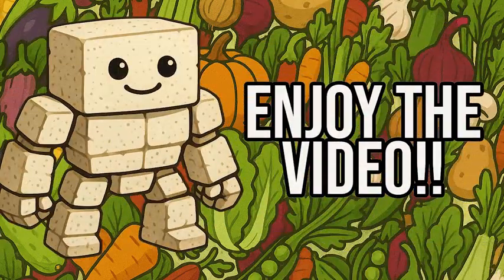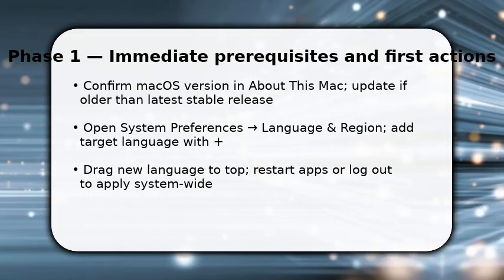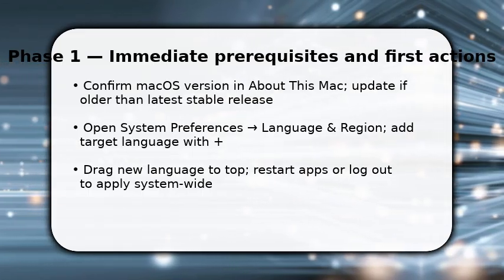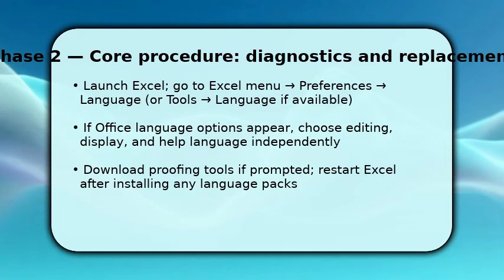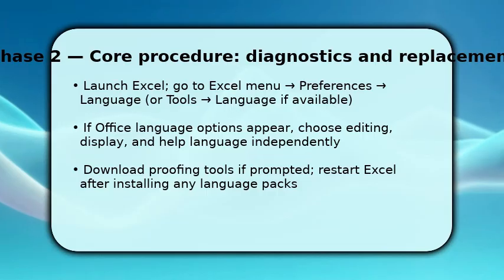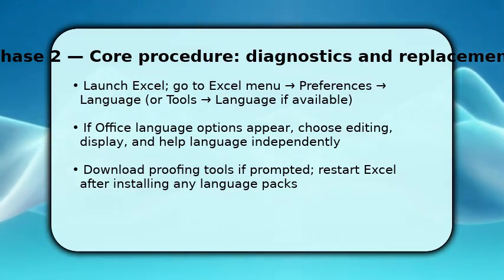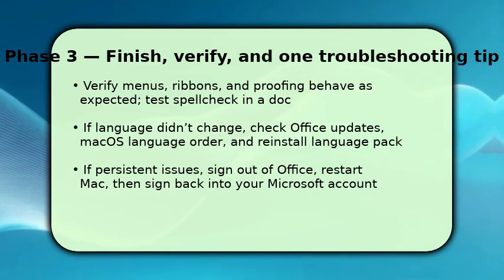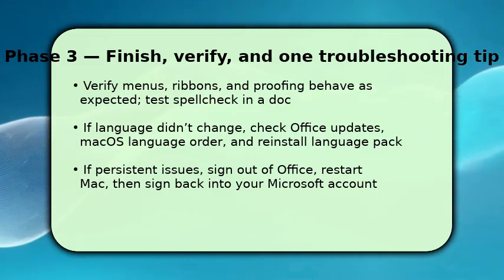How to Change Excel Language Mac (full Guide)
How to Change Excel Language Mac (full Guide) | 🔒 Surfshark VPN Deal — Stay private and secure. $1.99/mo + 3 Months Free ▸

Dive into the world of Excel on macOS and master a new language! This comprehensive guide walks you through every step to change your default spreadsheet interface, enhancing productivity with customized tools tailored for Mac users. Learn shortcuts, tips & tricks that will transform how you interact with data.

change Excel mac, Excel language on macOS, Mac excel guide, excel shortcuts for mac, mac spreadsheet interface change